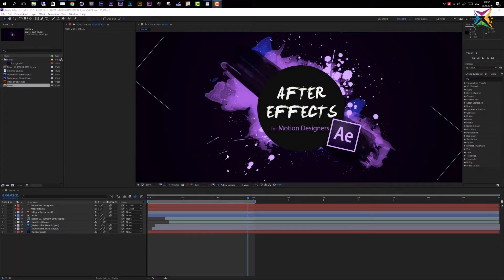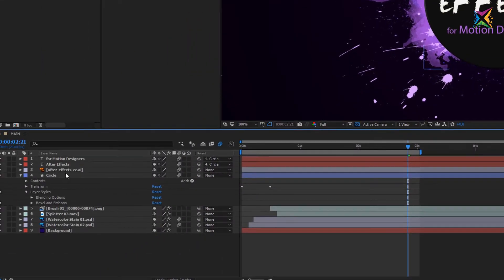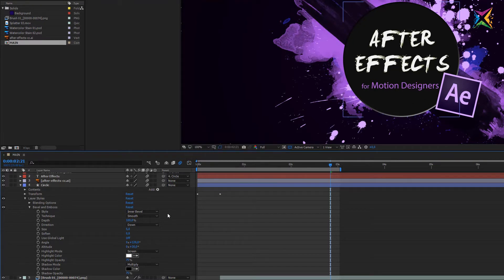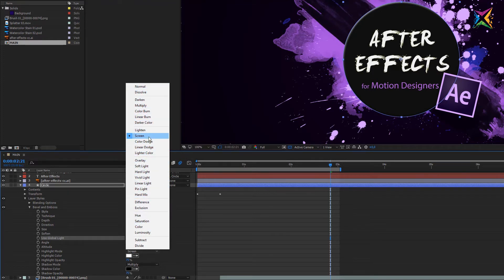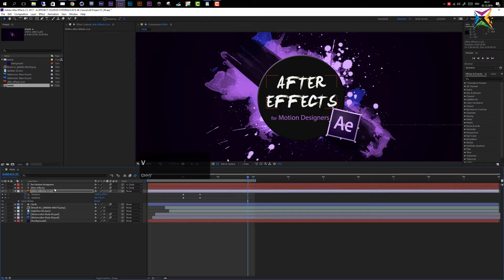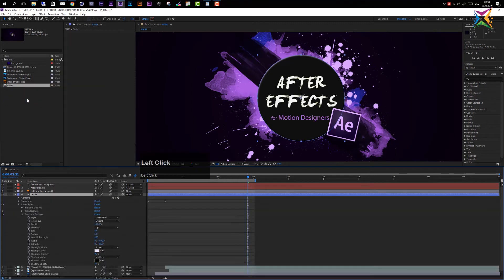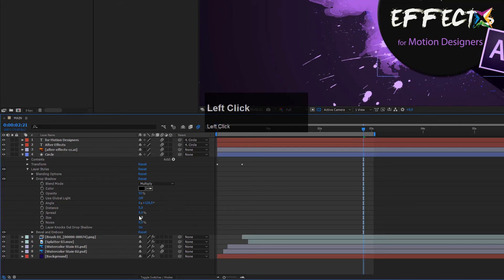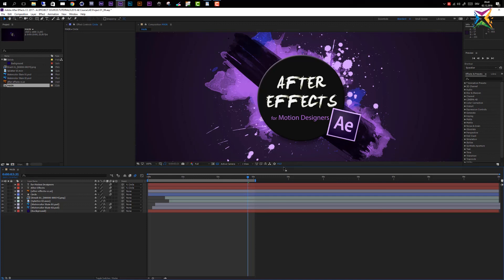After Effects Basic Course - 3.13 Layer Styles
Lesson Content

- Layer styles
- Drop shadow
- Bevel & emboss

Weblinks